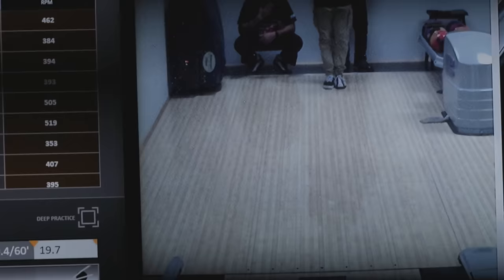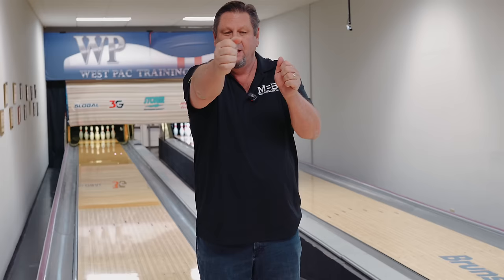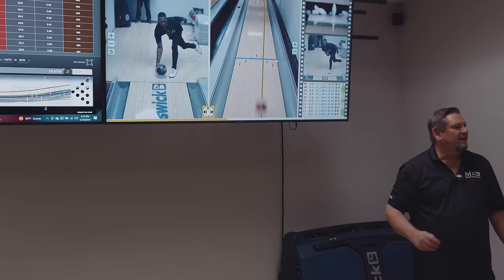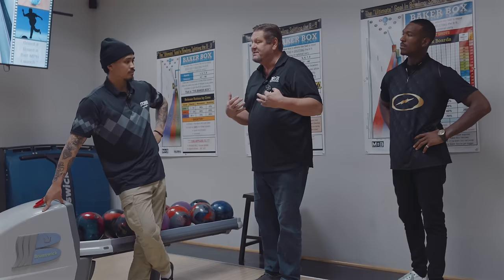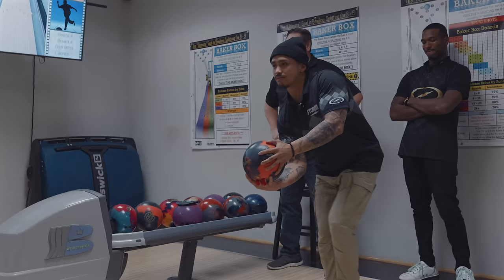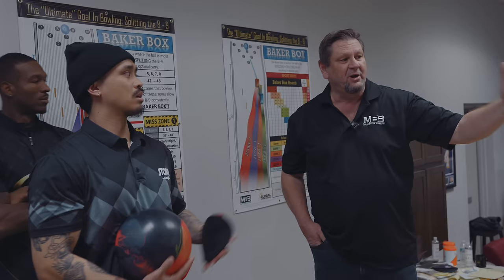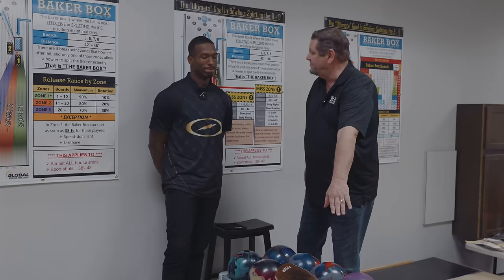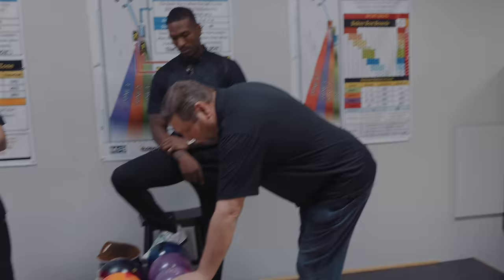Back at West Pac w/ more bowling lessons from Coach Mark Baker & The New Harsh Reality by 900 Global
@TheCleanUpCrew300  returns to the West Pac training center with Mark Baker to discuss the Harsh Reality bowling ball, as well as to receive coaching on one hand no thumb, one hand, and two hand bowling.